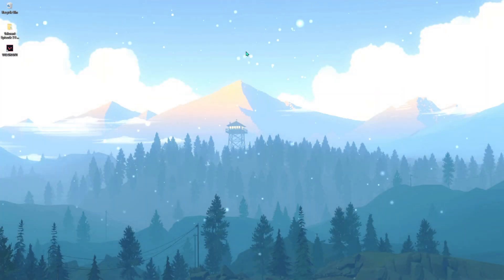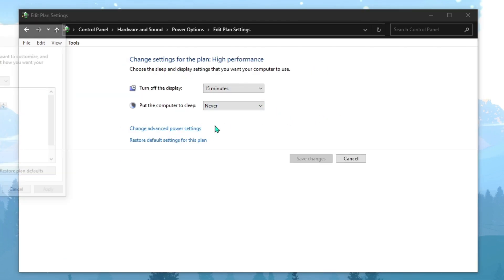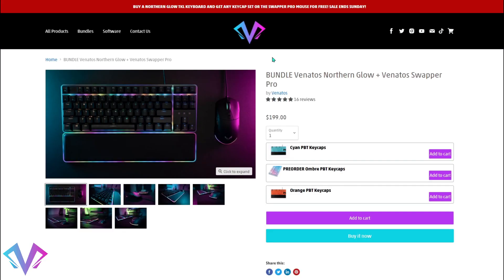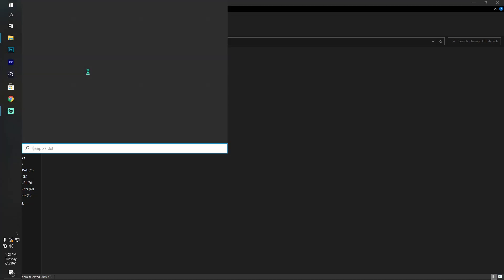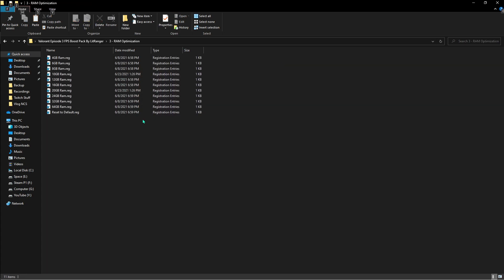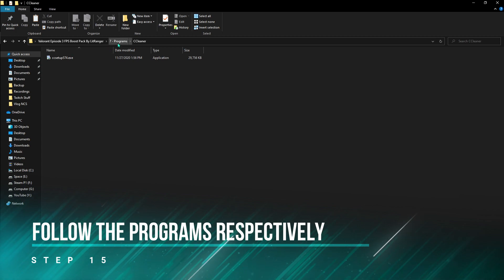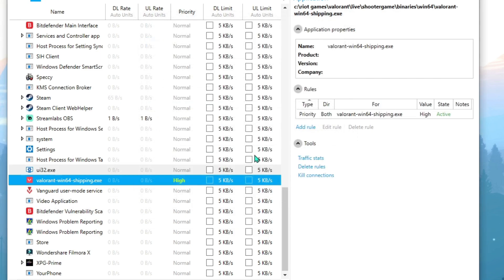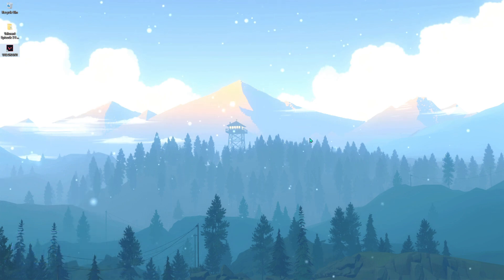Secret To Boost FPS and Fix FPS Drops in Valorant ~ Episode 3 | BAREFOX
How To Boost FPS and Fix FPS Drops in Valorant ~ Episode 3 | BAREFOX

🔽 Download Links 🔽

💢 ALSO CHECK OUT LIT RANGER: @LitRanger